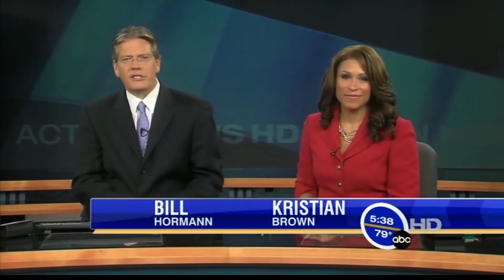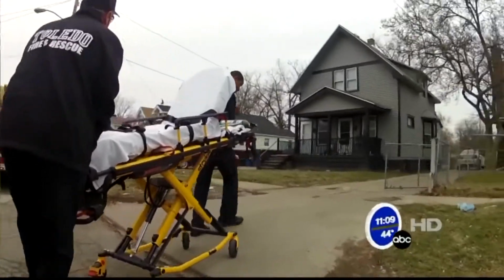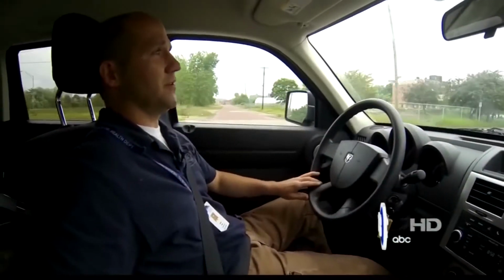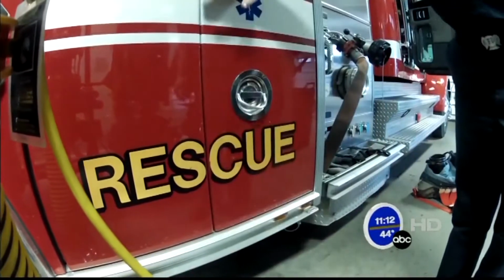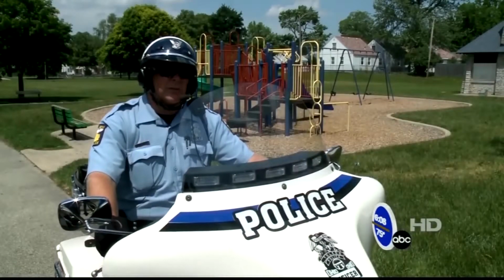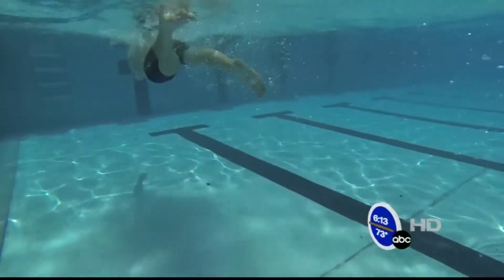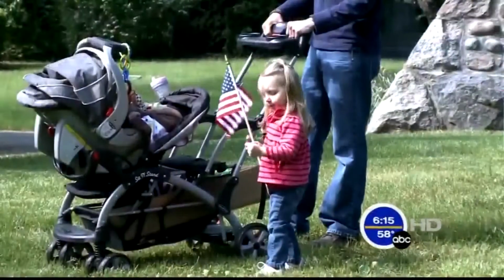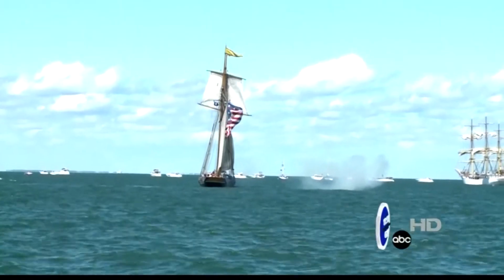Todd Gaertner Photojournalist AP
I've worked in the TV business for around 15 years and have been a photographer/editor for 10 of those years. I'm always trying to find new and exciting ways to shoot video in news. I use my Sony XDCam along with various GoPro cameras and Sony XPRI editing software to make every story stand out. From exclusive stories inside the Jeep plant here in Toledo to vintage airplane rides and once in a lifetime voyages aboard Lake Erie ships, I always try to find that shot and angle you might not always see.